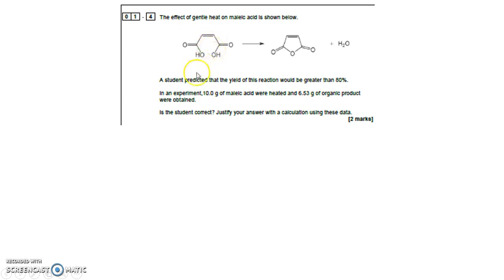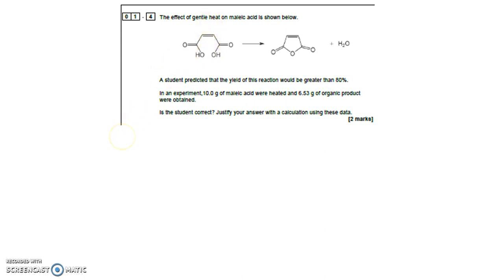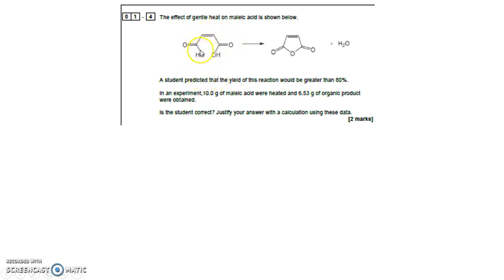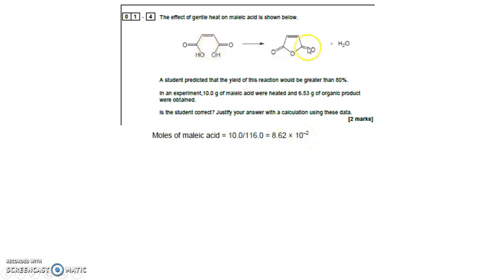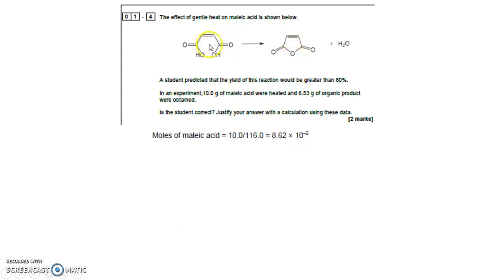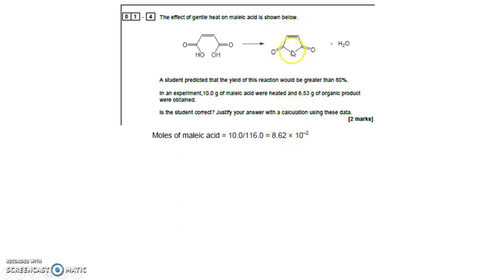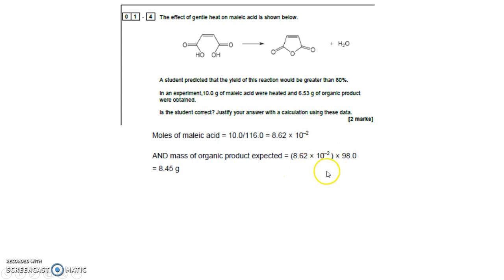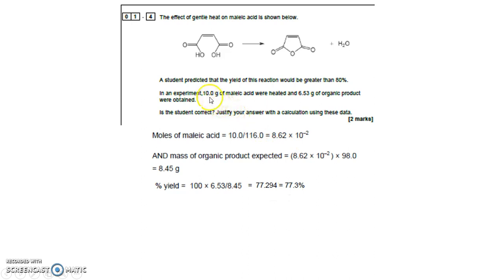AS Paper 2 Spec v05 Q1 4